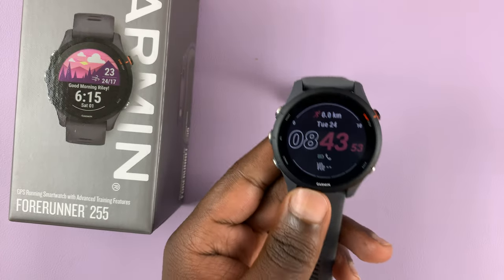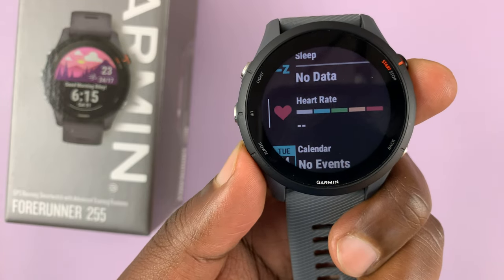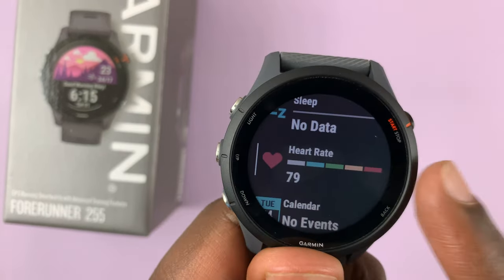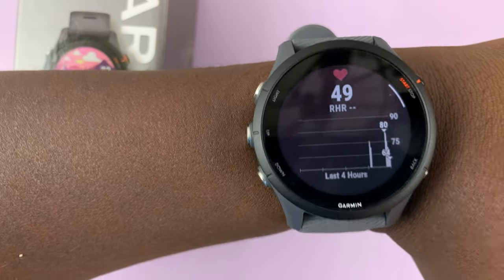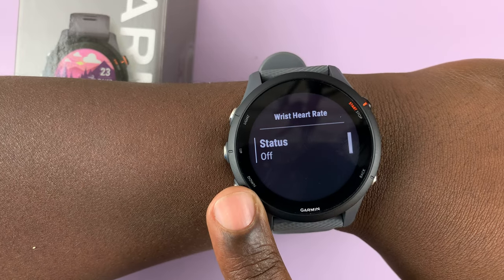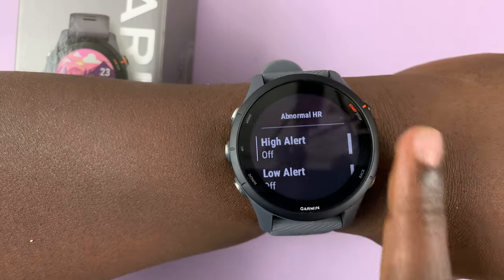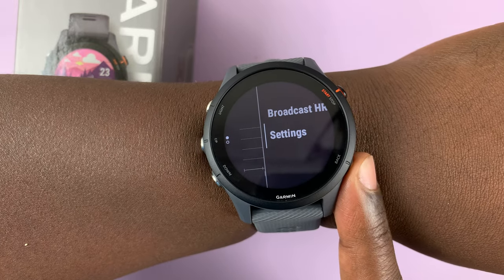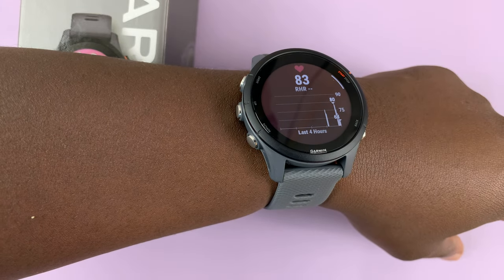How To Measure Heart Rate On Garmin Forerunner 255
Here's how to measure your heart rate on Garmin Forerunner 255. The Garmin watch has a feature that you can use to measure your heart rate. Learn about other heart rate settings on the watch as well.

You can measure the heart rate on your Garmin Forerunner 255 and view the result on the Garmin Connect™ app or on the watch.

To Measure the Heart Rate On Garmin Forerunner 255:
Navigate through your glances using the UP or DOWN buttons to find the 'Heart Rate' glance. If you don't see it, add it by following the steps in the video below.

Select it using the START STOP button.
Put the watch on your wrist to measure your heart rate.
From there, change other settings as well to how or what you would like.

Cell Phone Tripod Adapter